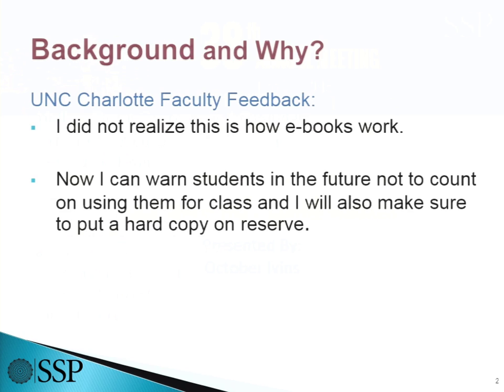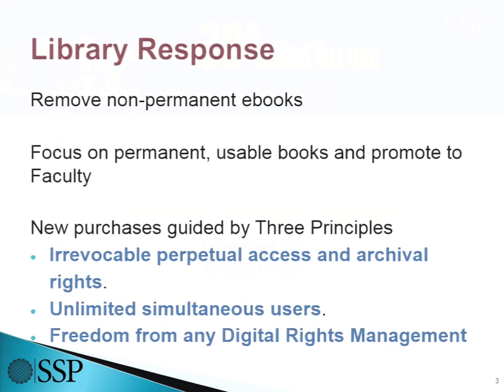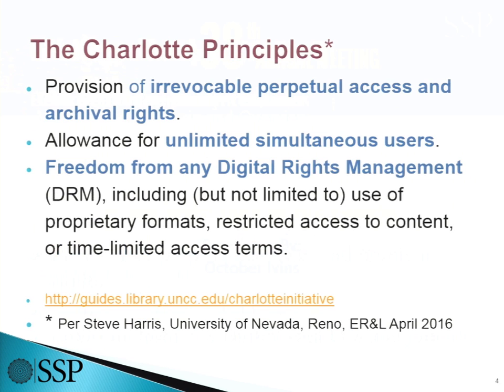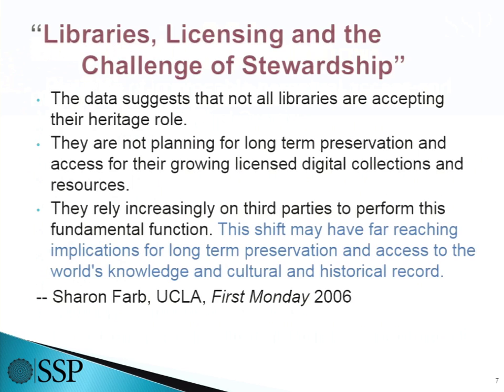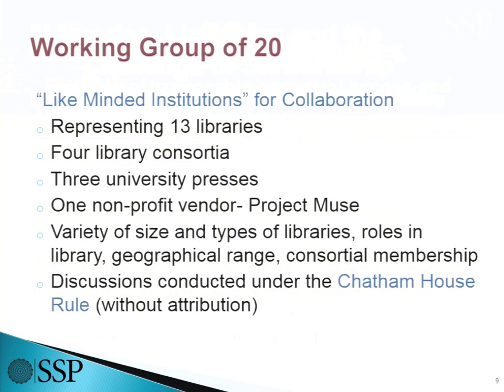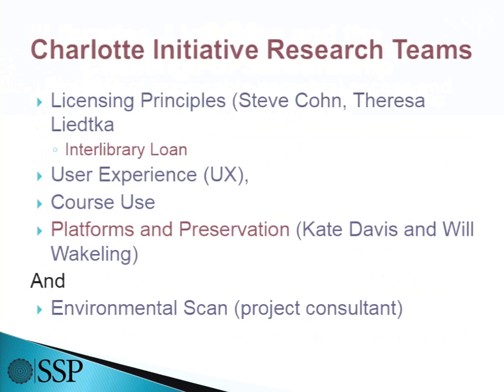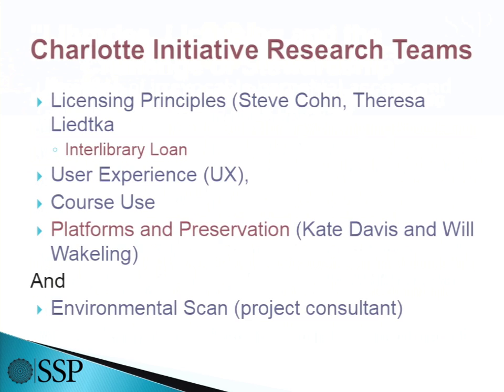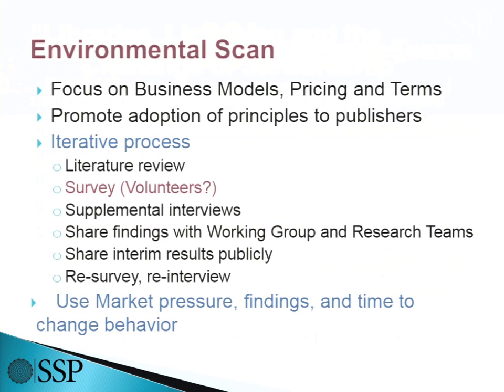06 03 16 Salon 1 1030 Ivins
2016 SSP 38th Annual Meeting
Concurrent 4A: eBook Wars: The Libraries Awaken
Speaker: October Ivins